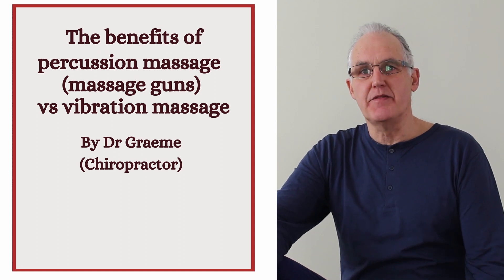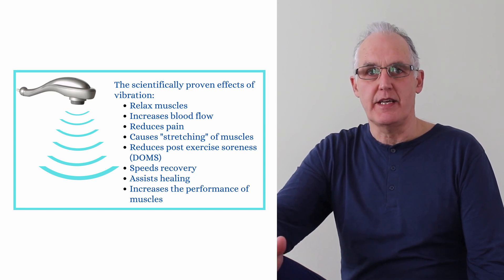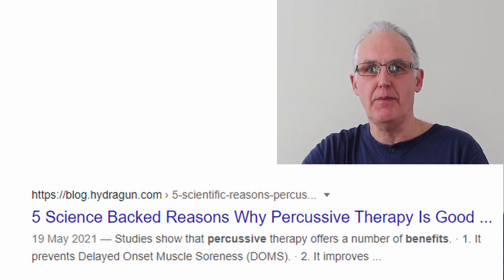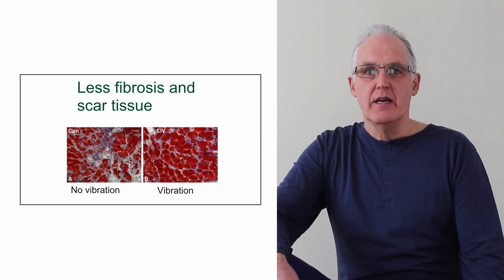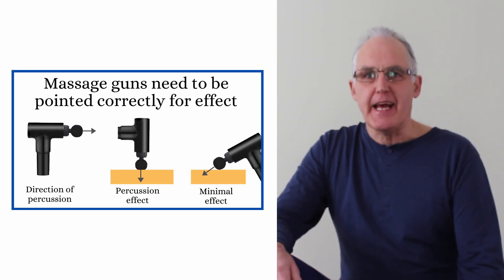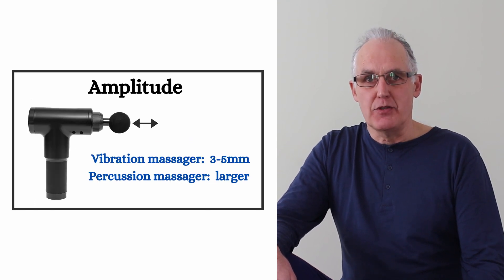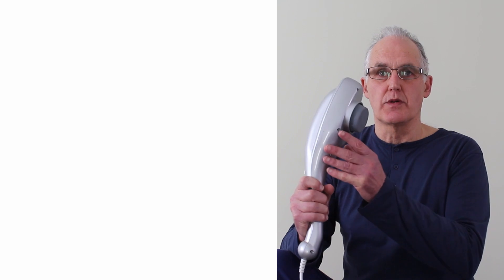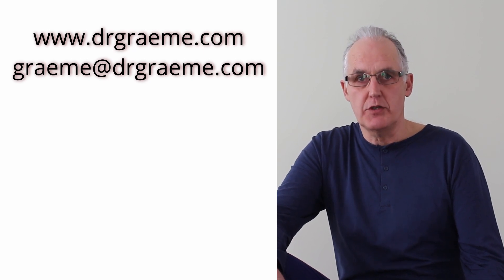The benefits of percussion massagers (massage guns) vs vibration massage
This video discusses the benefits of percussion (massage guns) vs vibration massage.  We first look at the differences between the two.  Percussion works like a jackhammer, whereas vibration massage penetrates with vibrations like a construction compactor.  We look at the scientifically proven effects, amount of penetration and the safety of each.  Vibration massage has excellent scientifically proven effects, excellent penetration and is relatively safe.  On the other hand percussion unjustly tries to claim the scientific effects of vibration massage, penetrates less, and can easily cause injury
We discuss how to tell these apart using the amplitude of head movement and the shape of the heads.  We also introduce a third category of massager: consumer massagers which look like massagers, but are not effective as either a percussion massager or vibration massager.